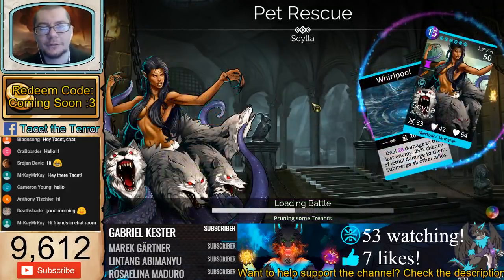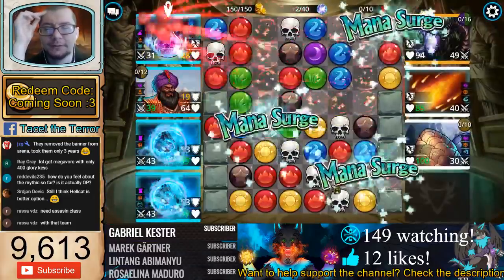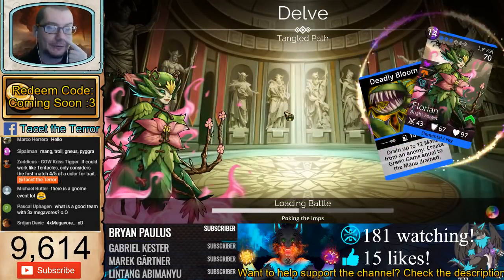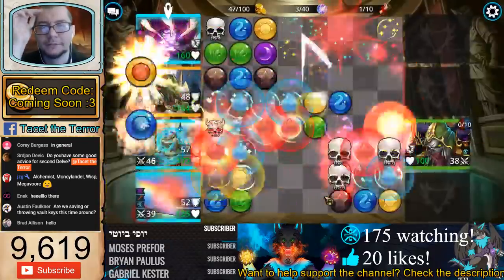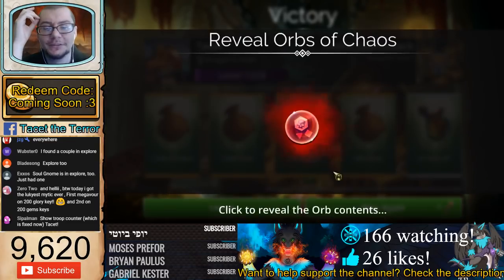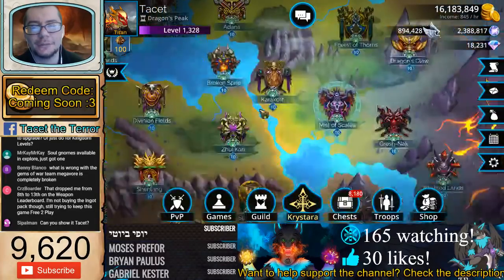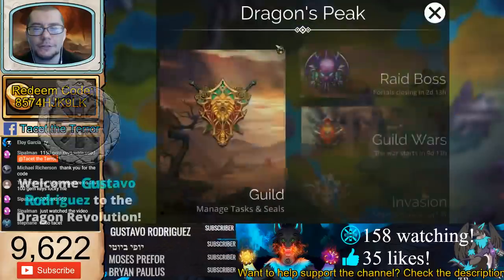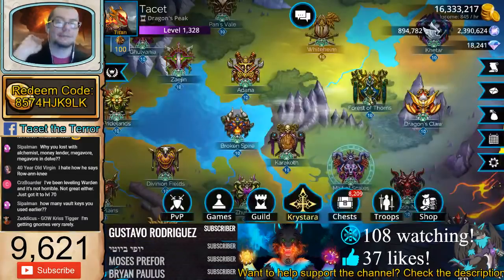🔥 Gems of War Stream: Megavore Teams and Infinite Loop Rampage 🔥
Zeddicus-KrissTigger: $215
Shane: $200
CAPTAIN_DELTRON: $100
Kaki: $100
Wynced: $100
ssaszix: $75
tanis82: $50
Kevin6282000: $50
Drizzy: $40
touchedmuppet86: $37.30
magron_starr: $30
Fangowolf: $30 ( RimWorld )
Zeddicus2017: $25
ellcarjen: $25
TheDrew24: $20
JoeConnors: $20
PlayerDaniels: $20
Arnifix: $20
AnarchyChampion: $17
rrdizzy2: $15
Maximuse: $15 (Darkest Dungeon)
Ben_Sharpe: $12.73
The Jared Channel: $12
Adamp: $10
Mr-Lonely: $10
Andjel: $10
Jesse_McClusky: $10
Nelson5444: $10
MolarMedic_depechenode: $10
Glittra: $10
Lore: $10
Neppers: $10
Shadow Kahn: $10 ( Stardew Valley )
Super_IT: $10
oTheRani: $10
guyinkalamazoo: $10
andjel: $10
Dbarrel: $10
RustySpoonsz: $10
Hybban: $10
TheNasirator: $10
DerekSabin: $10
Ryan: $6.17
NasticusNatemazeae: $5
JeremiahBerreth: $5
JannMcKenzie: $5
lormunboy: $5
JessLum: $5
SemperFiMusicBand: $5
Nasticus: $5
AthanaskhayFarol: $5
Nasticus Natemazeae: $5
Sevhina: $5
Kujar3: $5
KingBiggie: $5
Derek Viera: $5
Midget_Sasquatch: $5
Midgetsasquatch: $5
Ajkulos: $5
Craig Preston: $5
TheRani: $5
Mishoga: $5
Nolbin: $3
Anonymous: $3 ( Dungetris )
Passyvore: $3
smirkki: $2.60
Joey_Vienneau: $2.50
Camacon01: $2.11
Gregoryahlswede: $2
I_luve_her: $2
hol0g: $1
Tyoon: $1
GJRam: $1